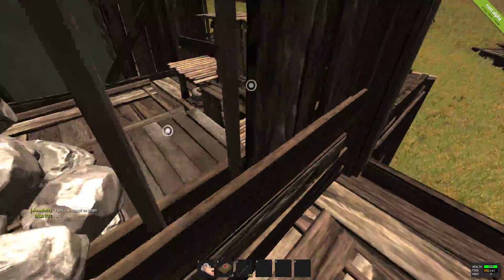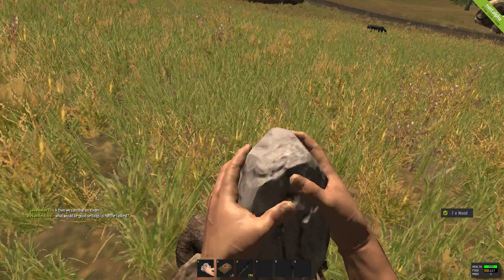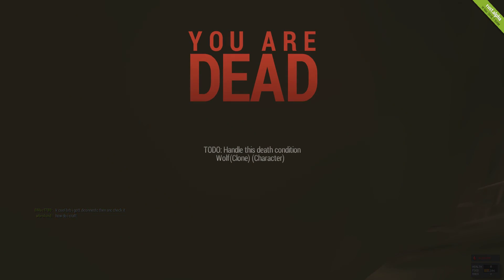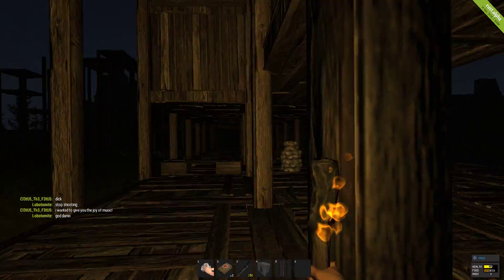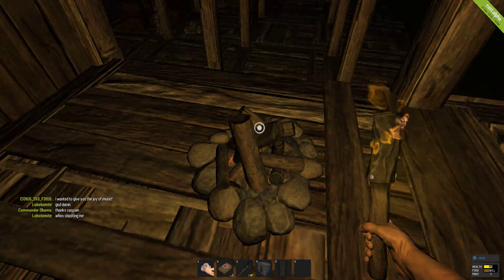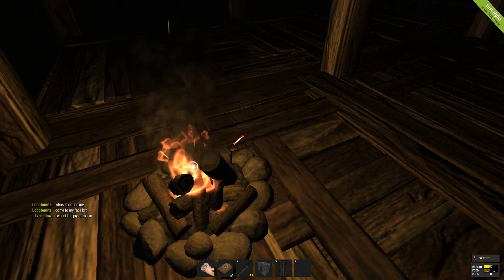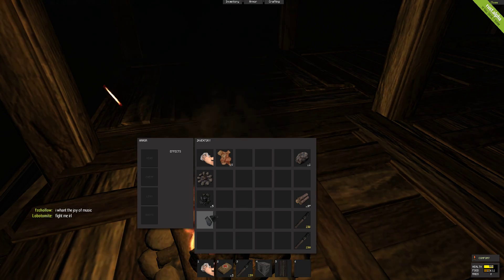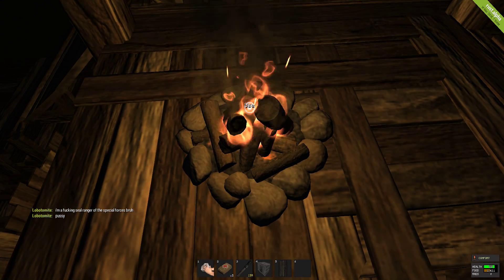rust #2-Thanks man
Hi everyone, welcome to Rust .